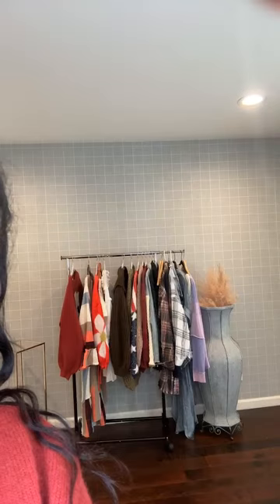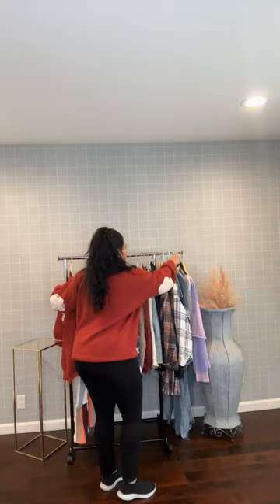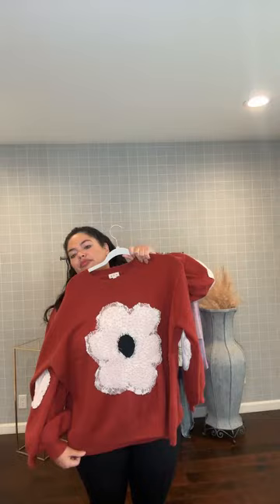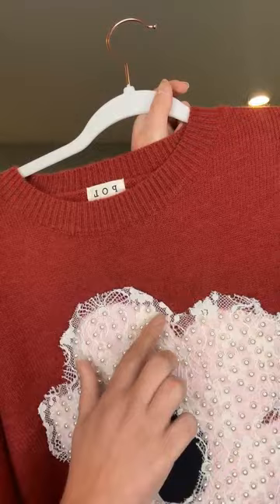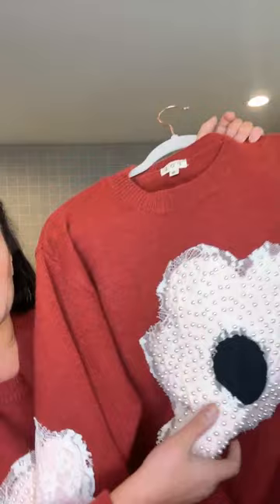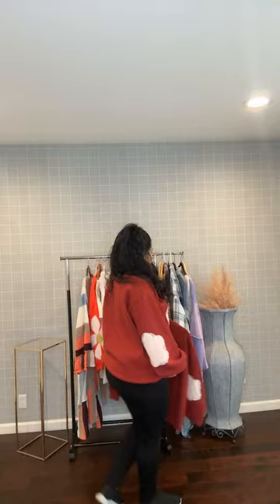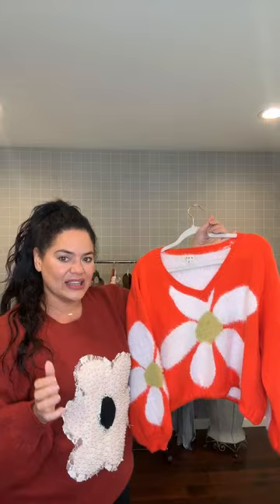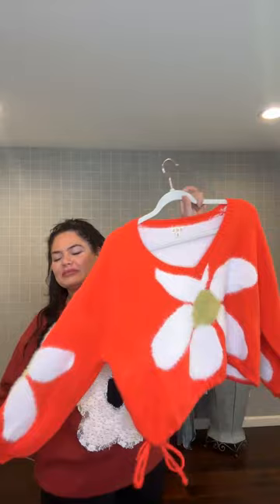Trendy Oli & Hali Clothing Showcase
for the full viewing experience.
1: POL Maroon Lace Trim Pearl Stud Flower Shape Sweater - 01:16
2: POL Color Block Ruffle Open Front Long Cardigan - 10:16
3: POL Patriotic Fleece Stars and Stripes Sweater - 25:24
4: POL Olive Hooded V-Neck Balloon Long Sleeves Regular Fit Pullover Sweater -
5: POL Faux Mohair Large Floral Balloon Sleeve Pullover Sweater - 06:24
6: POL Mock Neck Balloon Sleeve Cable Knit Sweater -
7: POL High Neck Hand Knit Squares Patches Zipper Front Sweater Jacket - 22:50
8: POL Contrast Sweater Sleeve Button Down Shacket - 27:54
9: POL Patch Embellishment Ruched Sleeve Sweater Cropped Fit Jacket - 20:20
10: POL Oversize Contrast Lace Crochet Button Down Shacket - 31:00
11: Oli & Hali Black Mineral Washed 11 Pocket Cotton Cargo Pants - 33:30
12: Oli & Hali Washed Color Block Cargo Pants - 37:56
13: Oli & Hali Mineral Washed Plaid Shirts Jacket - 41:50
14: Oli & Hali Plaid Mixed Denim Jacket - 56:48
15: Oli & Hali Washed Long Sleeve Plaid Detail Top -
16: Oli & Hali Mineral Washed Waffle Sleeve Knit Top - 51:32
17: Oli & Hali Mineral Wash Lace Mesh Relaxed Fit Top - 45:02
18: Oli & Hali Eco Friendly Washed Button Down Shirt Dress - 48:16, 48:37, 48:36
19: POL Relaxed Fit Ruffle Lace Short Sleeve V-Neck Top - 16:40
20: POL Babydoll waffle lace bodice ruffle detail top - 19:38